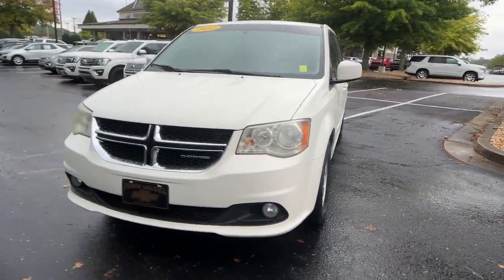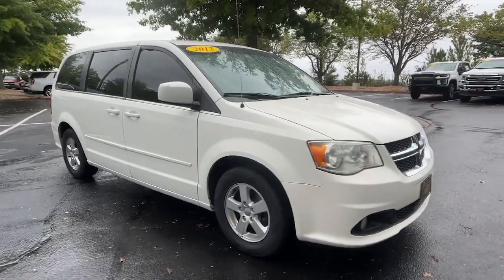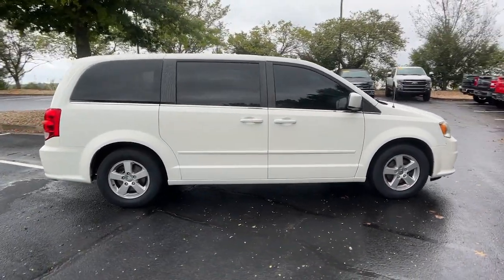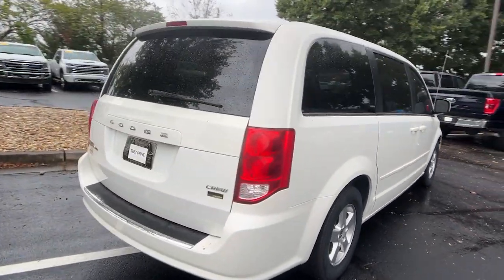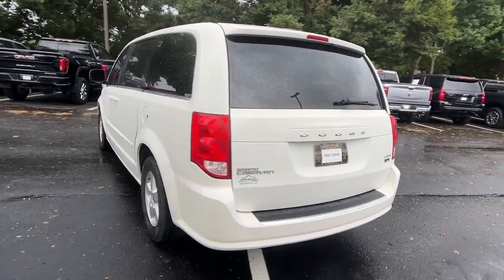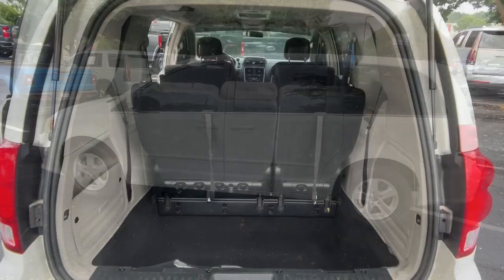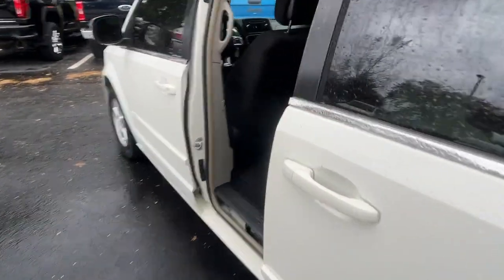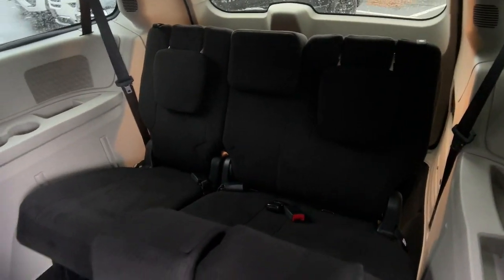2012 Dodge Grand_Caravan Crew GA Gainesville, Atlanta, Cummings, Athens, Dawsonville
Pre-Owned 2012 Dodge Grand_Caravan Crew available at John Megel Chevrolet located in 1392 Hwy 400 South, Dawsonville, GA, 30534. Servicing the Gainesville, Atlanta, Cummings, Athens, Dawsonville area.